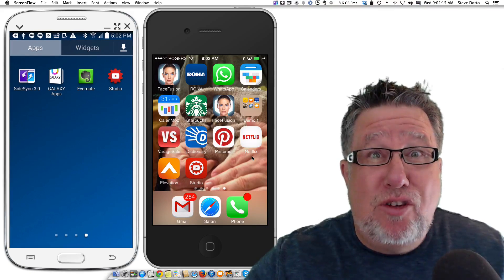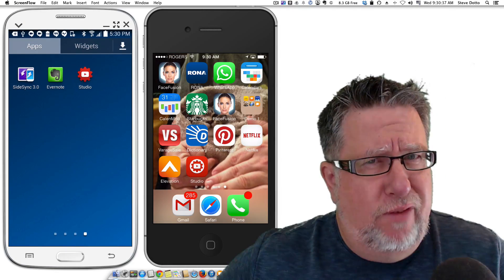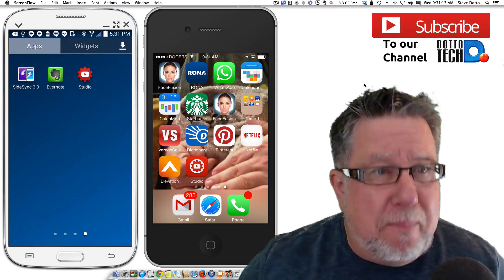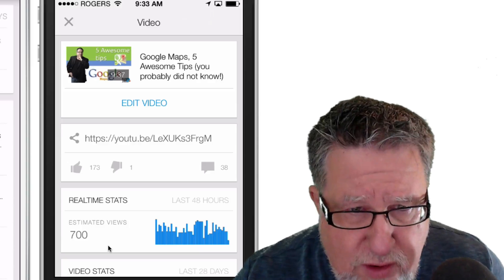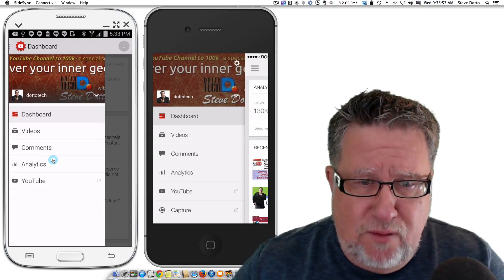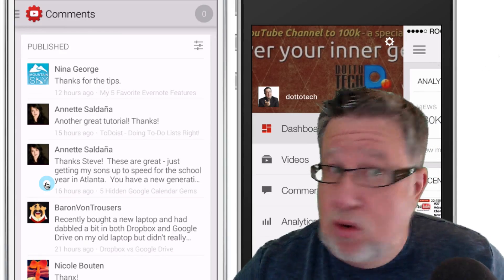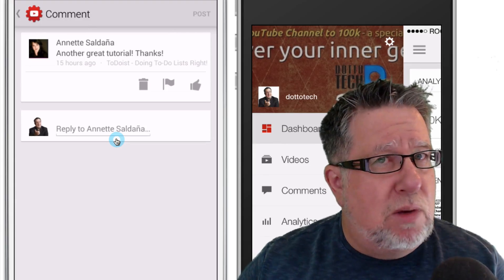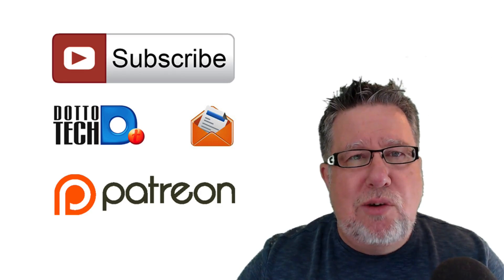YouTube Creator Studio Mobile Version - Quick Demo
YouTube Creator Studio is where YouTube creators go to manage their channels.
The mobile version allows basic channel management, but most importantly allows creators to manage their comments area.

including our weekly radio show /podcast